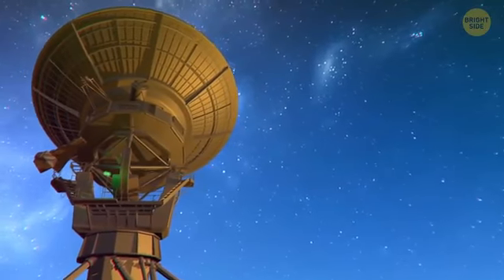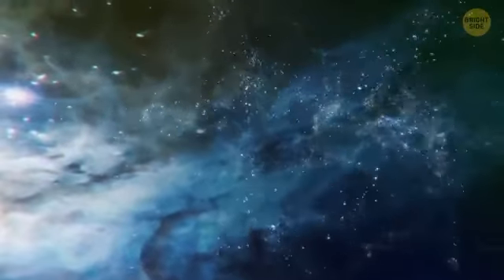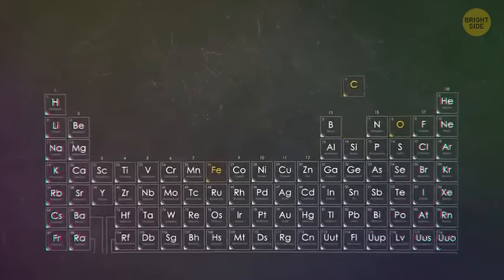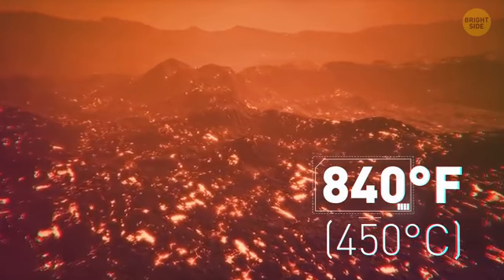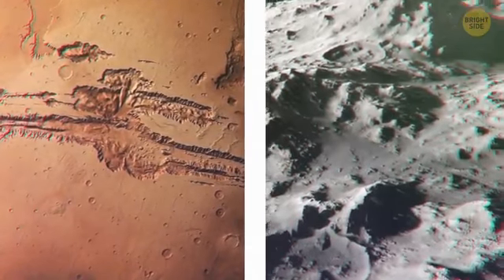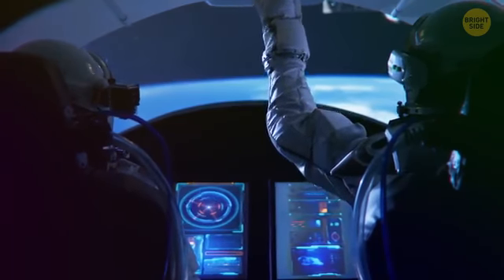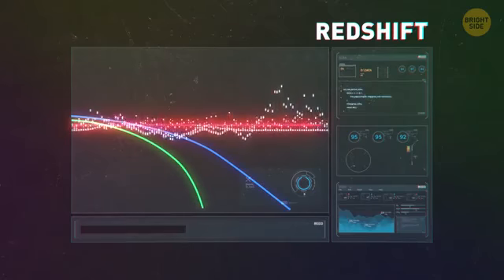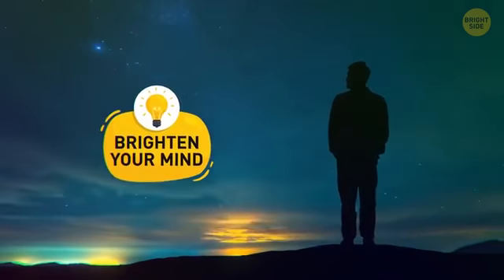Daily Movies Hub TV: Download How Universe Looked Just 1 Minute After Big Bang